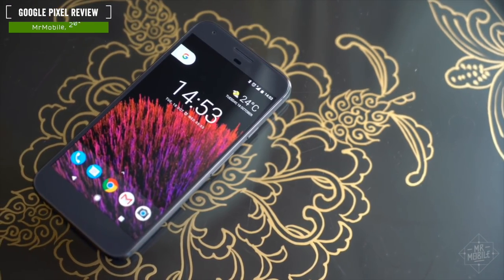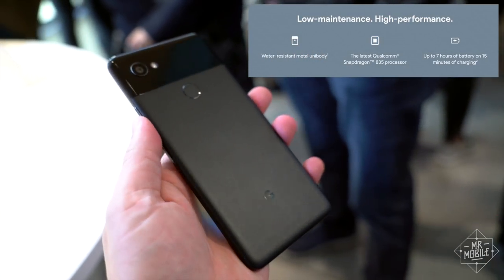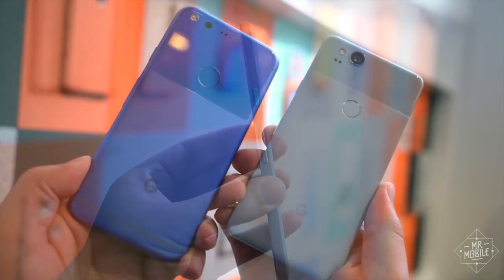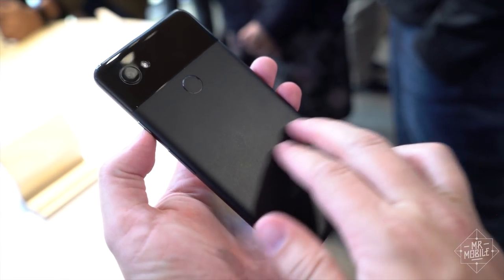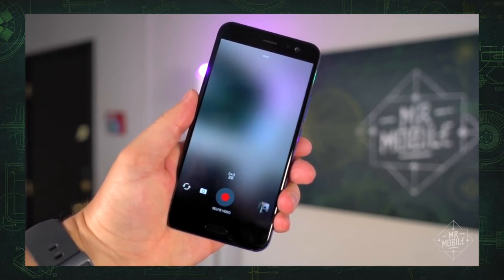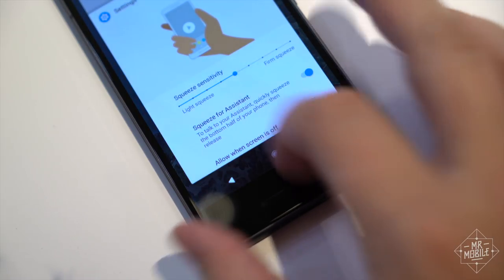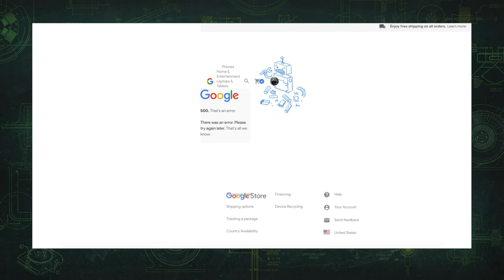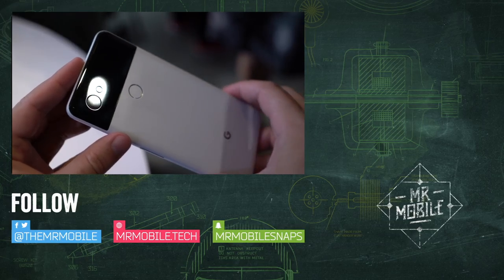Hands On: Google's Pixel 2, Pixel 2 XL & Pixelbook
When Google dropped its first Pixel smartphone last year, at first I was not impressed. I dogged it for its lack of waterproofing, its derivative design, and for having a custom launcher when I expected pure stock Android. But then an important thing happened: I used the Pixel. And in short order, its instantaneous responsiveness ruined me for every other Android phone out there. Well today in San Francisco, Google announced a couple successors to those original Pixels. The Pixel 2 and Pixel 2 XL correct some of their predecessors’ shortcomings … and they introduce a couple more. I’m Michael Fisher and I went hands-on with the Pixel 2, Pixel 2 XL, and the new Pixelbook. Join me for a MrMobile first look!

[ABOUT THE GOOGLE PIXEL 2 HANDS-ON / PIXEL 2 XL HANDS-ON / PIXELBOOK HANDS-ON]

MrMobile's Pixel 2 hands-on was produced following two hours with demo devices at Google's Fall Hardware Event in San Francisco CA.

[FURTHER READING]

[MUSIC]

[SOCIALIZE]